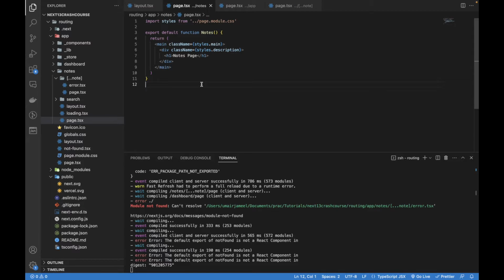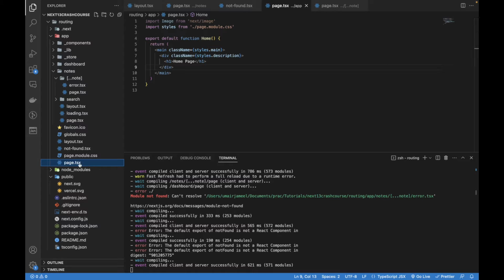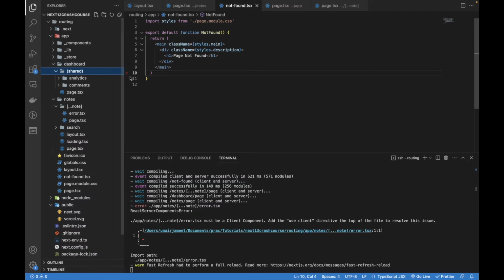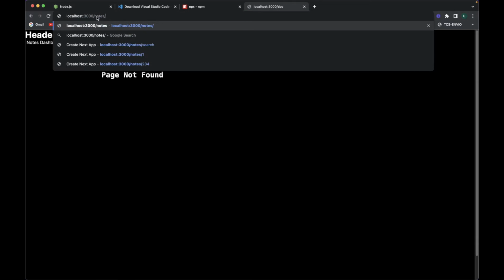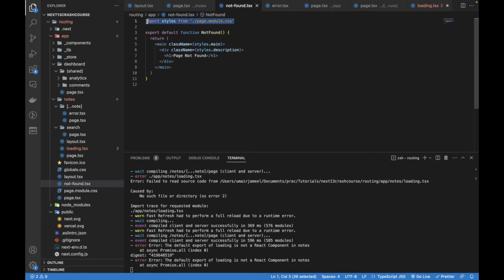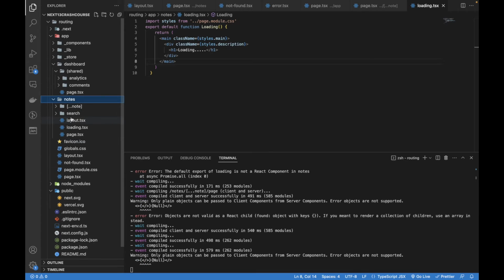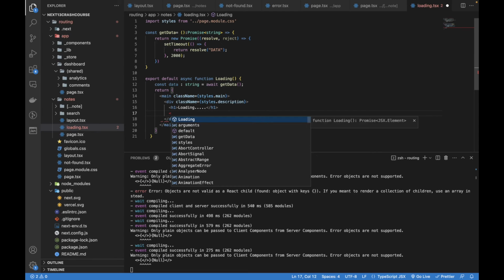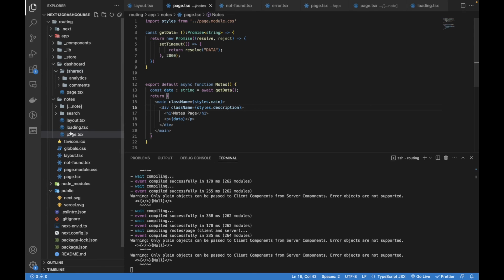Next.js 13 Crash Course #5 - Loading, Error and Not Found States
In this video, you will learn how to usin loading.tsx, error.tsx and not-found.tsx files in nextjs 13.